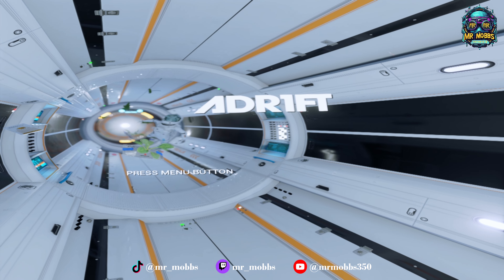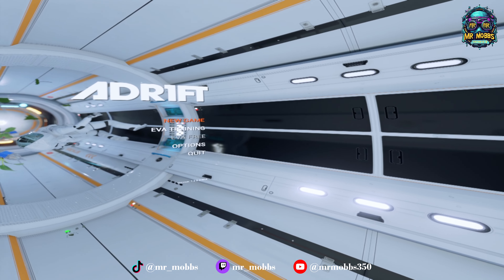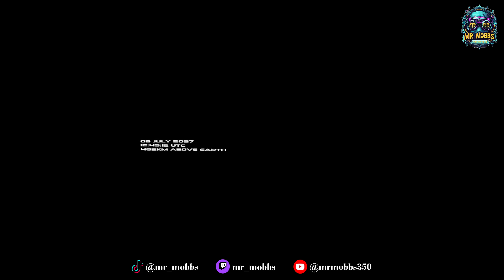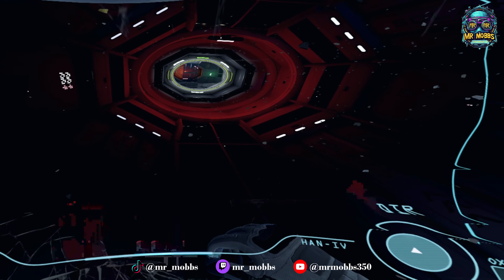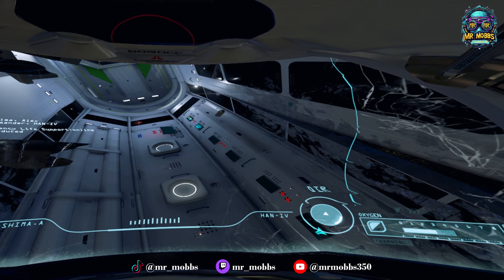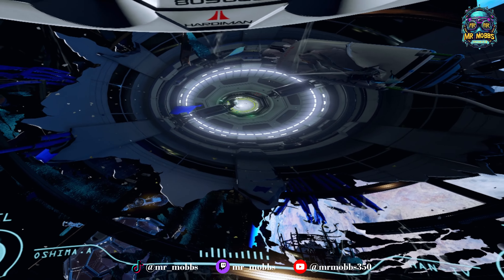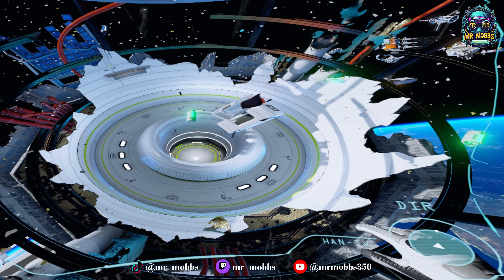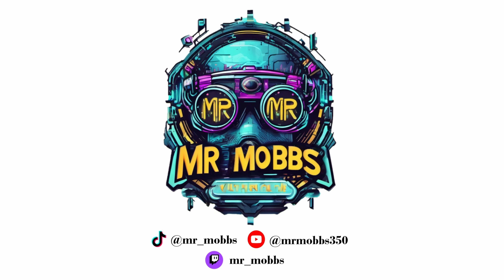ADR1FT - A First Look - Quest Quest 3 - PCVR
Join me as I experience Adr1ft for the first time. A game recommended by you the viewers & at the time of writing this, on sale in the Steam store.

Setup:
Quest 3
Virtual Desktop
GPU: RTX 4090 FE
CPU: 7800x3D
RAM: 64gb 6000mhz DDR5